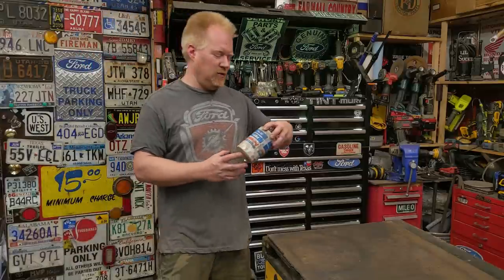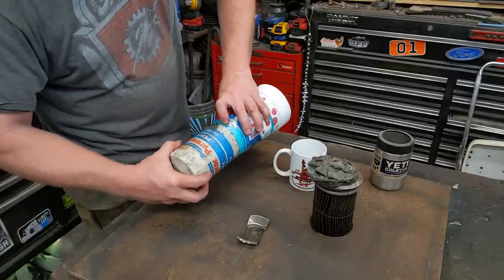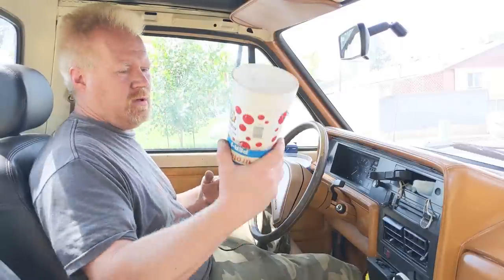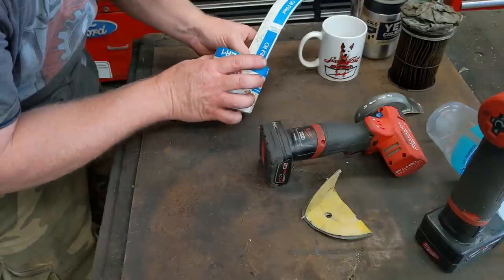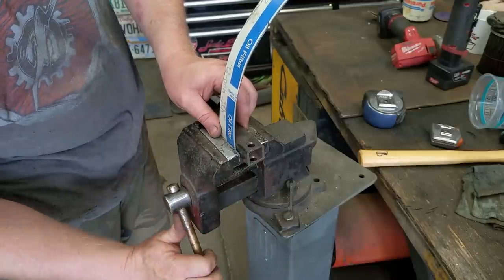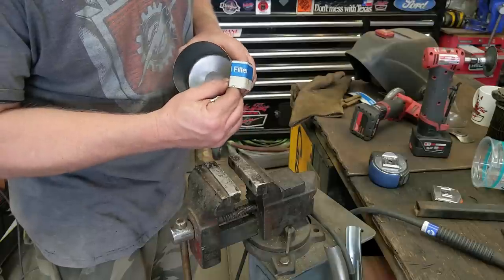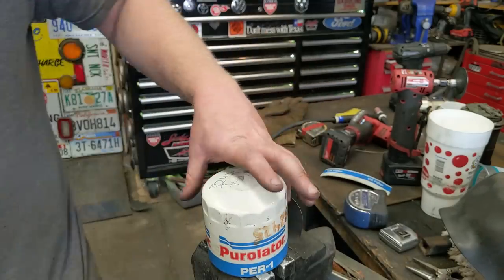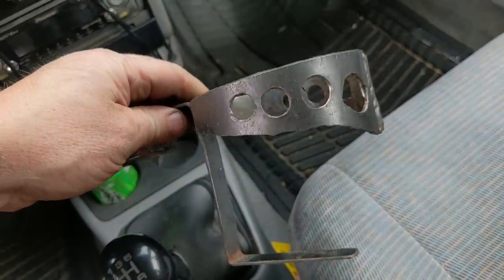Rat Rod Style Cup Holder Custom Build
Little fab work to turn an old oil filter into a custom Door Mounted Drink holder.

Yes you can buy plastic ones, but what fun is that
Right Angle Die Grinders/tools I own and used in the video
AIR: CP pneumatic
Cordless: Milwaukee Die Grinder 3"cutoff
ROLOC style pads ROCK

 Just a fun little project that'll give me years of enjoyment. 20 years ago every gas station had nice plastic ones for a buck or two. These days every car has plenty of cup holders and it's never an issue. I just need to wait for another oil change to make one for the passenger side. Hopefully you enjoyed the video.

SIDE NOTE: Thanks to the guys and gals that have sent stuff and donated on Paypal!